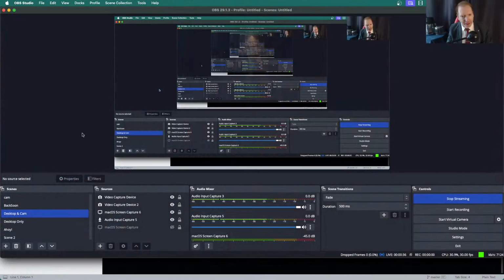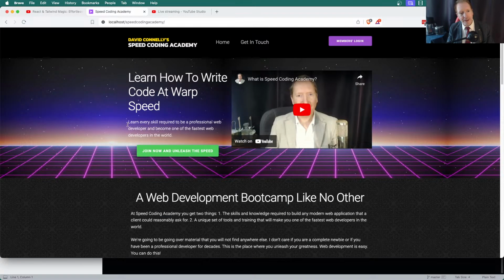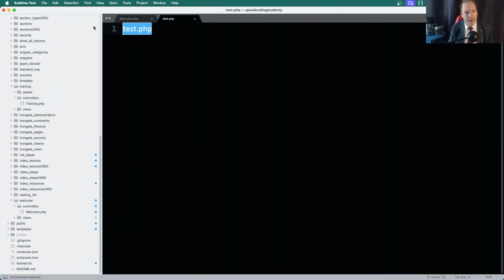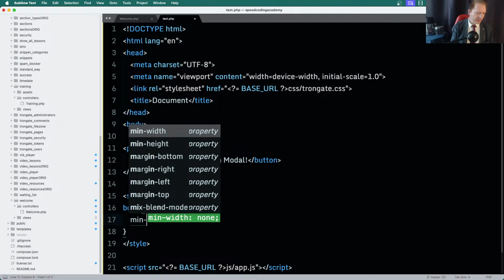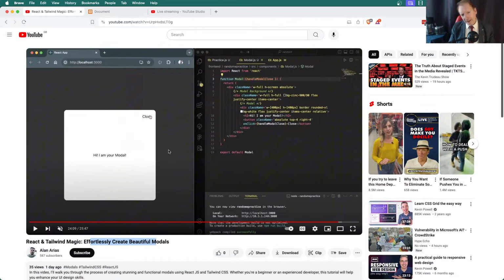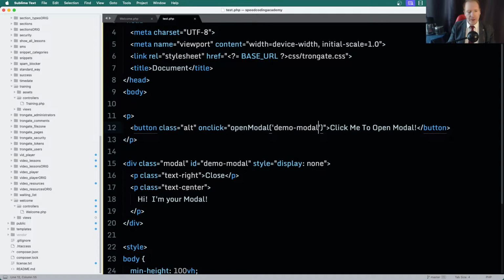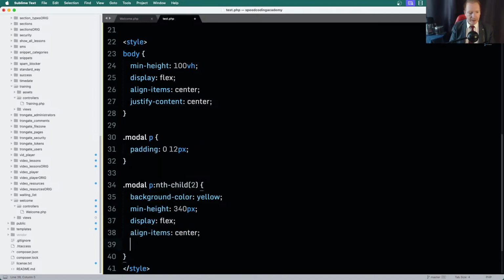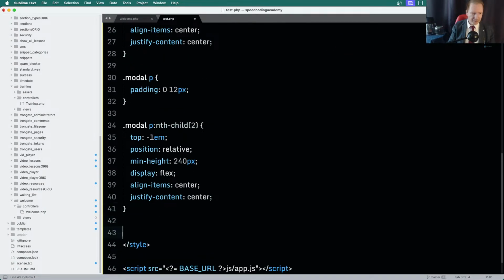FRAMEWORK WARS LIVE! - React & Tailwind vs TRONGATE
Ahoy!

Just a quick framework works.  Today's challenge is to build a modal.  I'll do this live and - as usual - for Team Trongate there will be no third-party libraries used here.